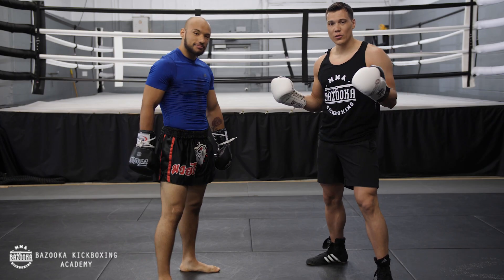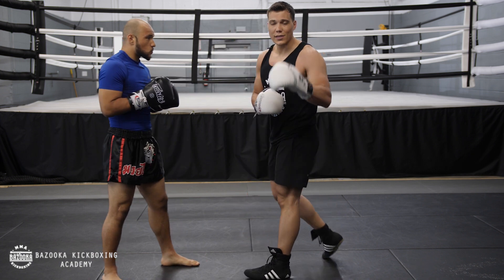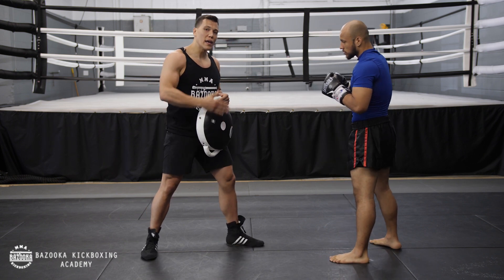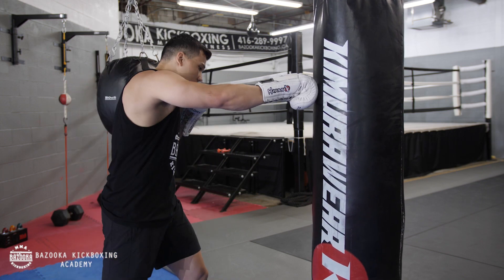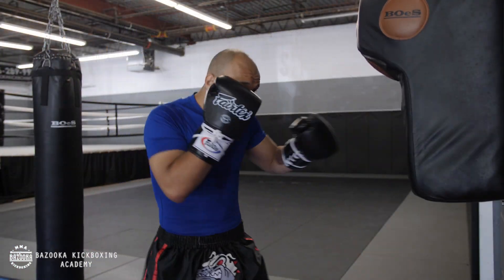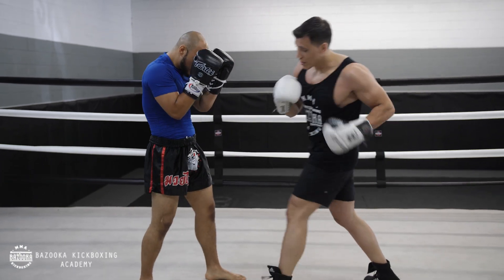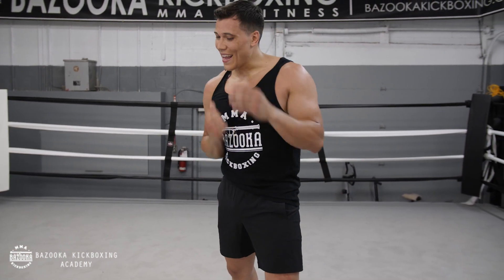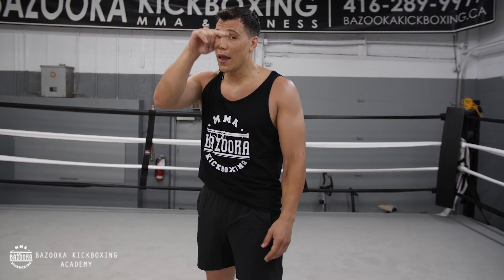BKA - Episode #24 - Changing Levels #2 - Lead Hooks to Body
I am excited to share my knowledge which has made me a successful champion all through my amateur days to my professional career with Glory!

Looking forward to hearing from you and how your training is progressing!